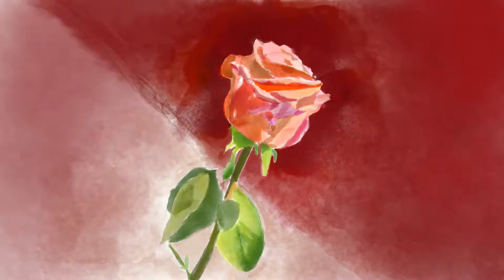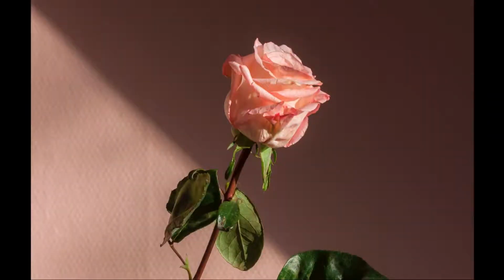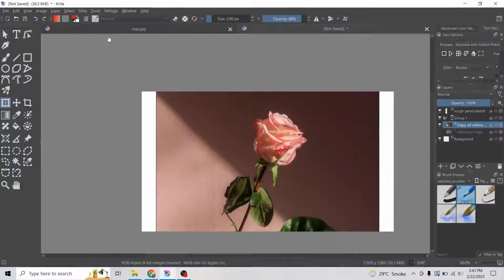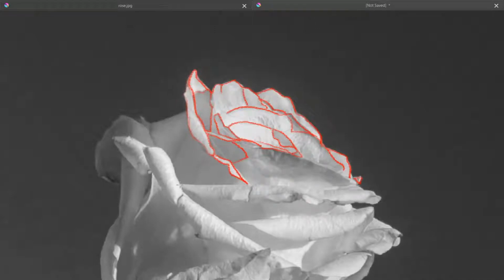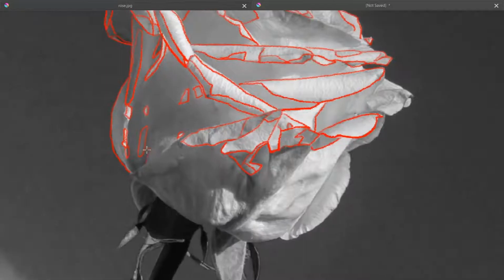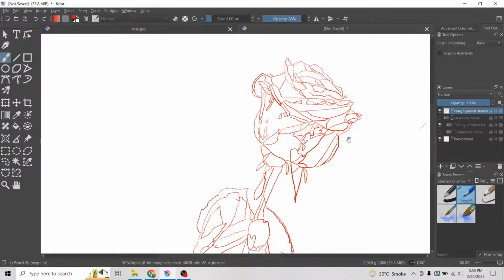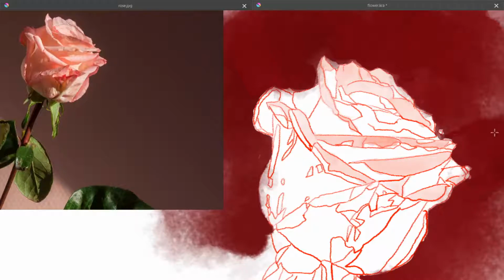How To Paint a Rose In Watercolor Style In Krita | Tutorial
Let's paint a watercolor style painting in Krita, which is a free and open-source digital art software. I use a Huion H420X pen tablet for drawing.

Download Krita from its official website.